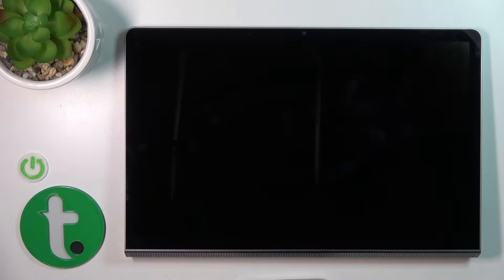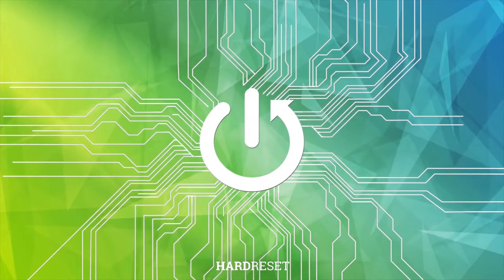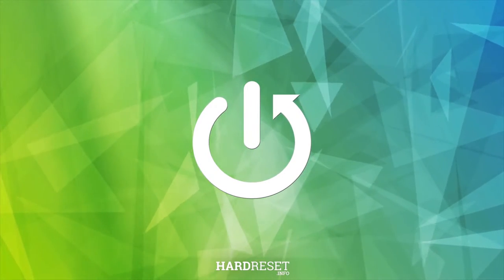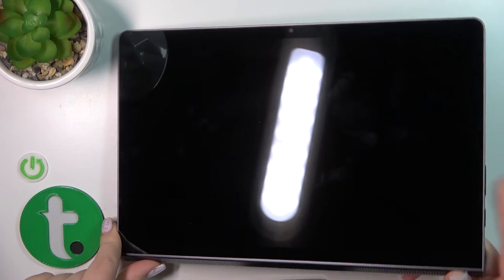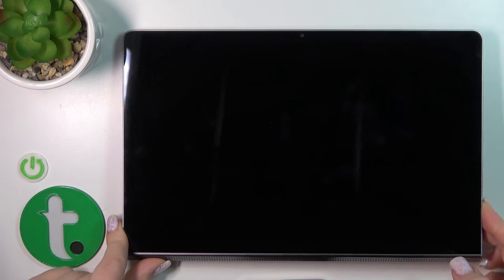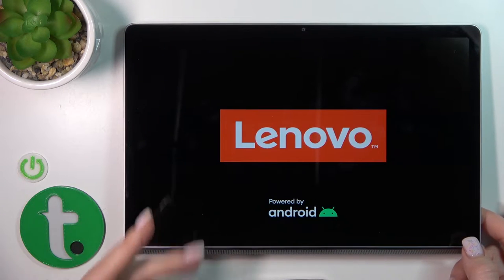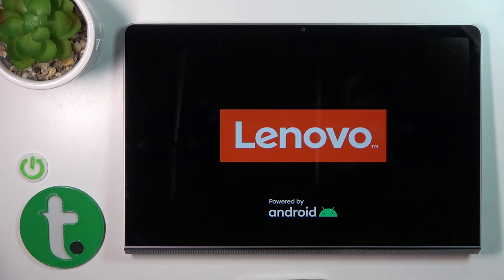How to Power On the LENOVO Yoga Tab 11 Tablet - Switch On the System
In this insanely basic, simple, and short video tutorial, we will highlight how you can switch on your LENOVO Yoga Tab 11 tablet in a few steps. Thus, if you have encountered any difficulties with booting the LENOVO Yoga Tab 11 device up, we humbly invite you to view this video guide.

How to switch on the LENOVO Yoga Tab 11 tablet? How to turn on the LENOVO Yoga Tab 11 device? How to boot into the system on a LENOVO Yoga Tab 11?